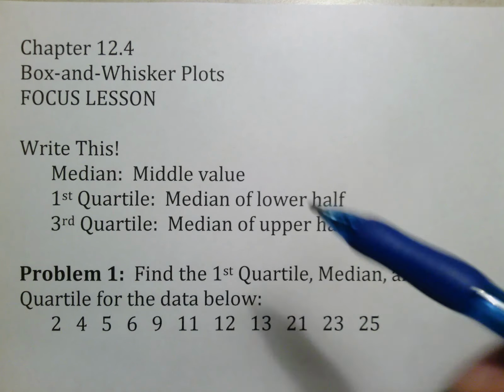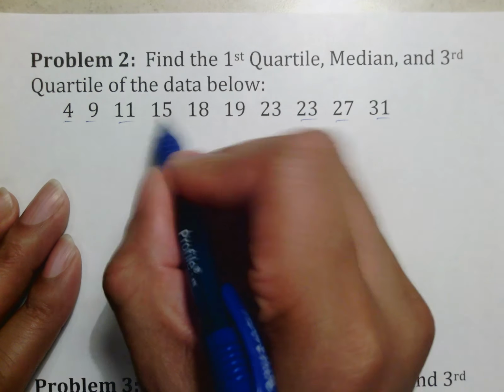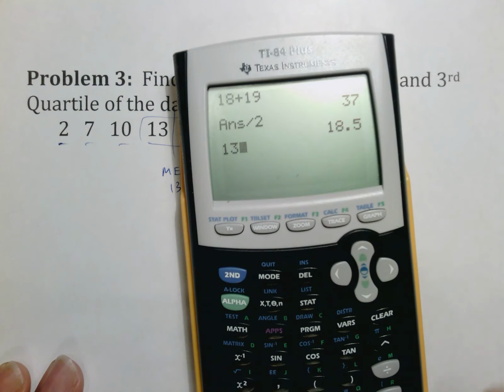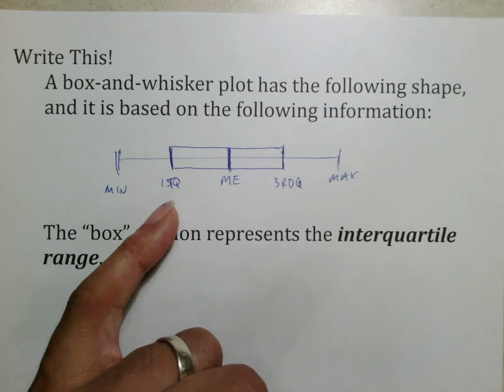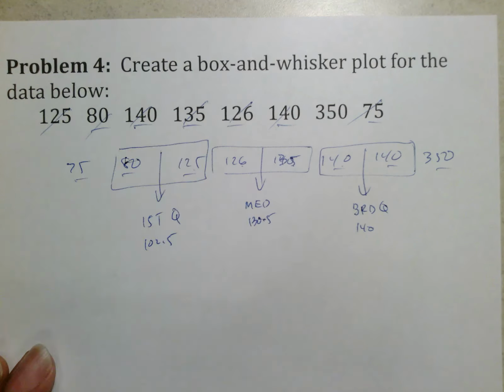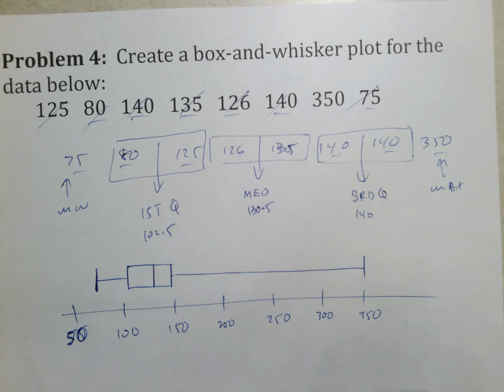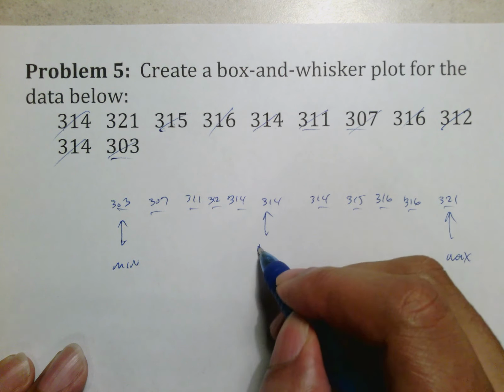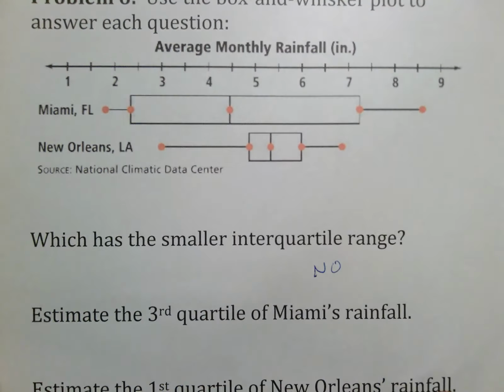SSHSMATH - Ch 12 Sect 4